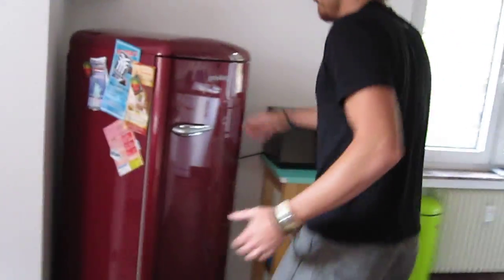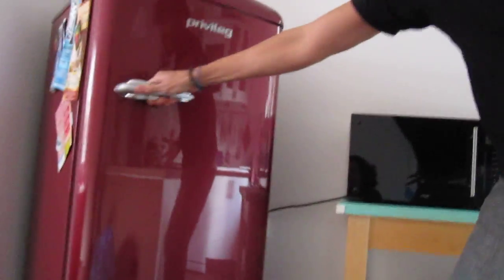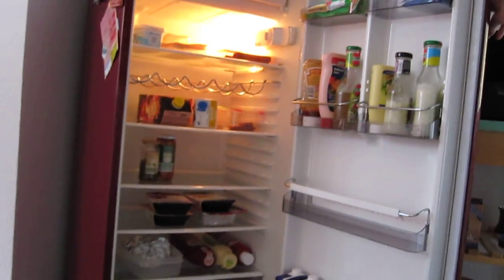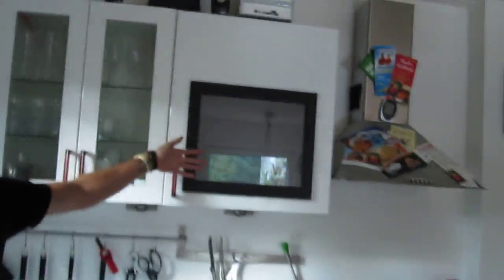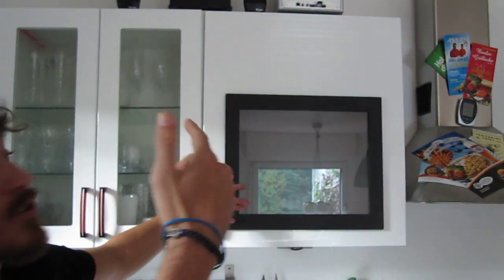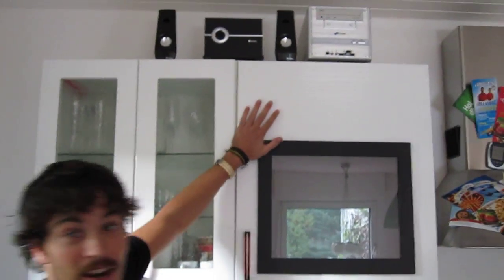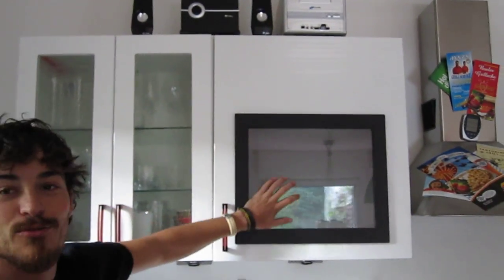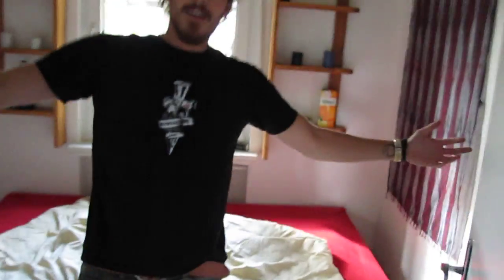Hagen Ghetto Cribs Section Part 2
''Do u know someone who has got a screen in this here..''